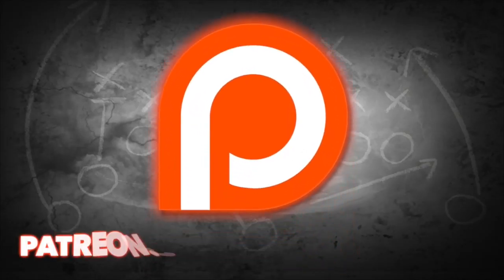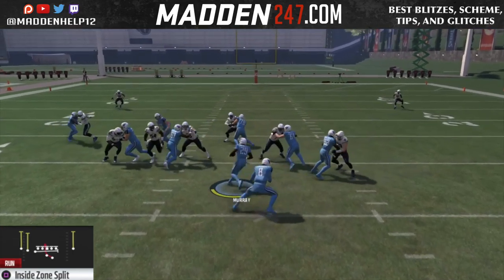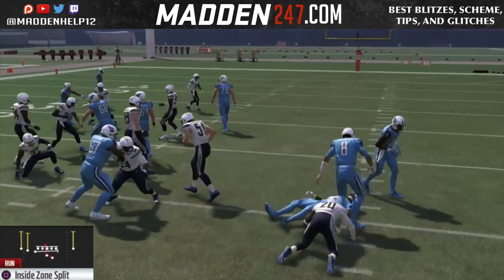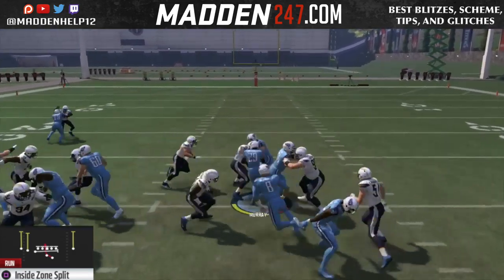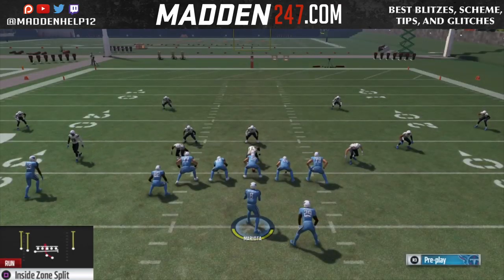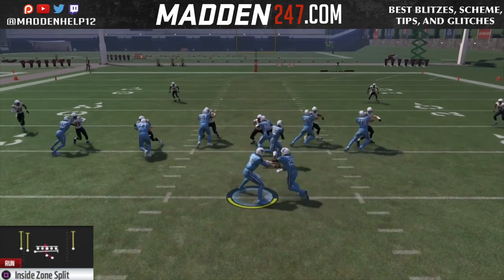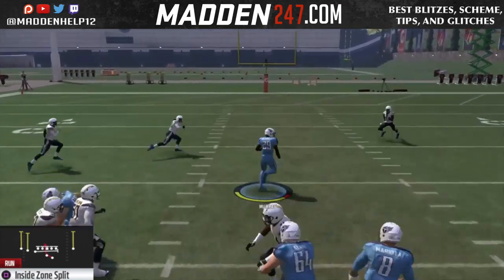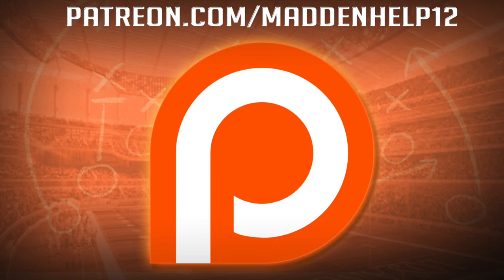Madden 17 - Best Run vs Blitzes and Easy Hole Reads